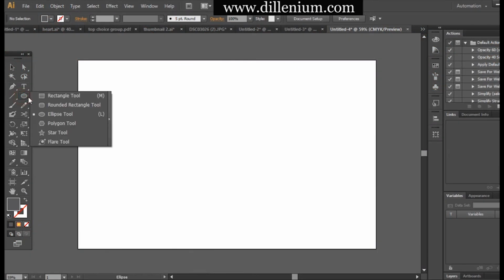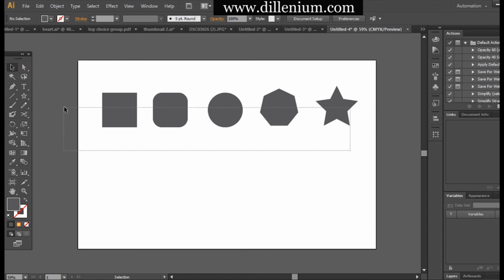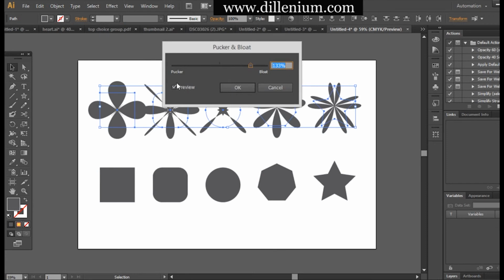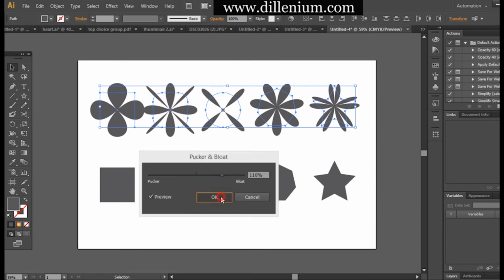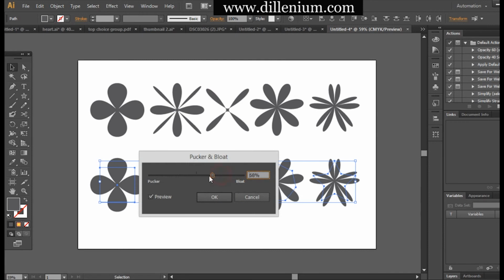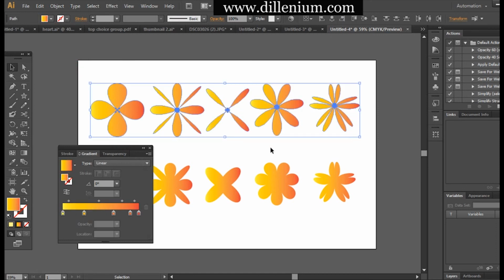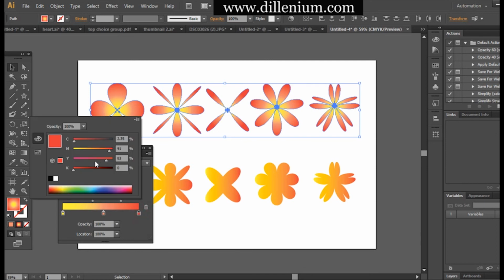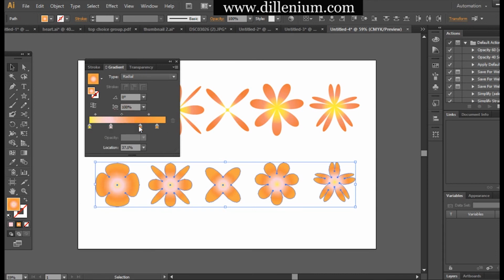How to Create a Flower in Illustrator - Adobe Illustrator Quick Tips & Tricks Tutorial #29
Learn how to create a flower in adobe illustrator (video tutorial). Adobe Illustrator Quick Tips & Tricks Tutorial by Dillenium. If you are looking:
how to draw flowers in illustrator
flower design in illustrator
how to create floral designs in illustrator
how to make a flower shape in illustrator
How to use poker and bloat function in illustrator

In this graphic design tutorial, you will learn the concept of 'Puker & Bloat' tool and how to use it by defining different shapes. The most powerful tool of illustrator that helps designers to use their creativity in an innovative way.